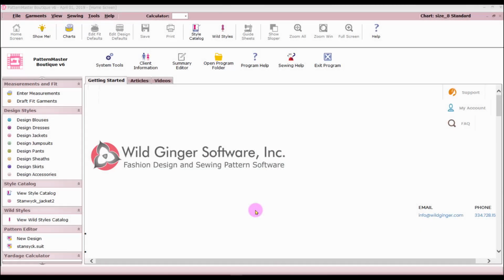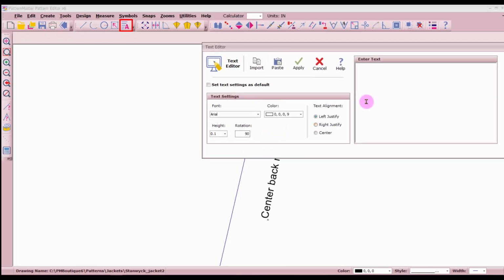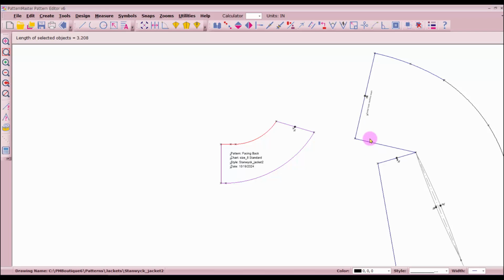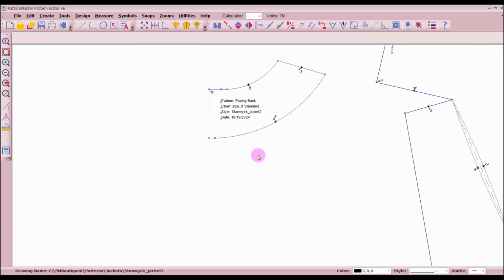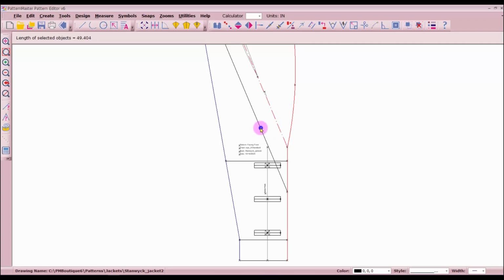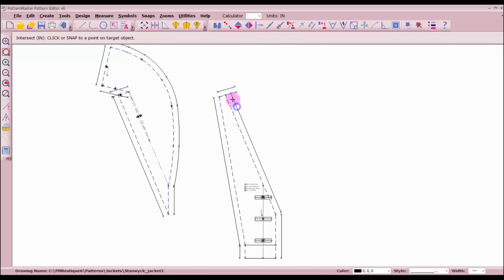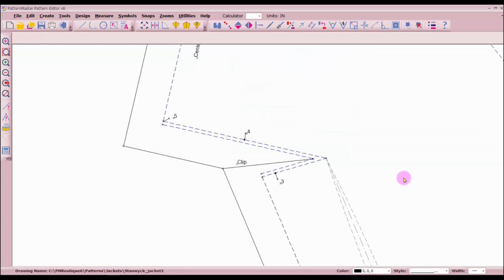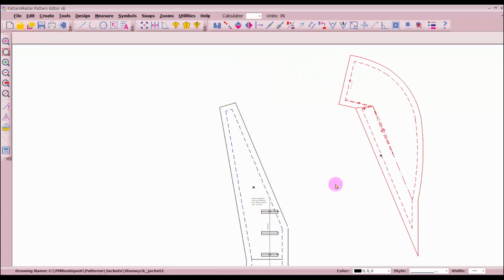Stanwyck Jacket -Pattern Editor part 3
The 3rd segment in modifying the patterns in Pattern Editor where I create the separate collar pattern from the front pattern.